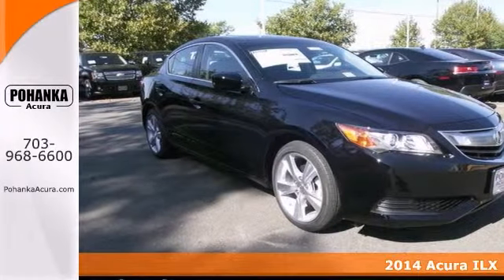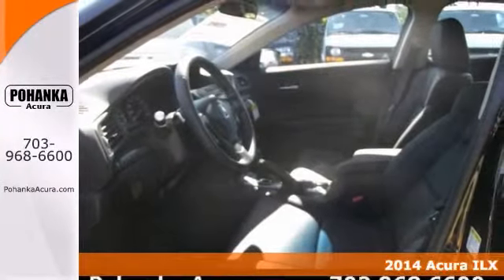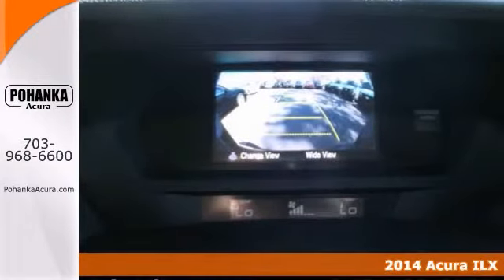2014 Acura ILX Fairfax Acura Washington-DC, MD AEE007048 - SOLD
Year: 2014
Make: Acura
Model: ILX
Trim: 2.0L
Engine: 2.0L I4 SOHC i-VTEC
Transmission: 5-Speed Automatic
Color: Black
Interior: Ebony
Stock #: AEE007048
Don't wait another minute! The Pohanka Acura Advantage! Who could say no to a truly wonderful car like this superb 2014 Acura ILX? When you say quality, Acura comes immediately to mind, and this Acura ILX is no exception. All prices exclude taxes, title, license, and dealer processing fee of $499.00. Published price subject to change without notice to correct errors or omissions or in the event of inventory fluctuations. All features not on all vehicles. Vehicles shown are for illustration purposes only. ** MPG is based on 2012 EPA mileage estimates. Use for comparison purposes only. Do not compare to models before 2008. Your actual mileage will vary, depending on how you drive and maintain your vehicle.

Address:
13911 Lee Jackson Hwy Chantilly VA